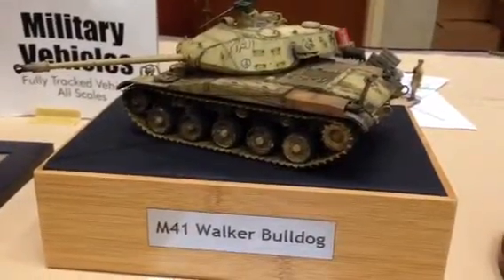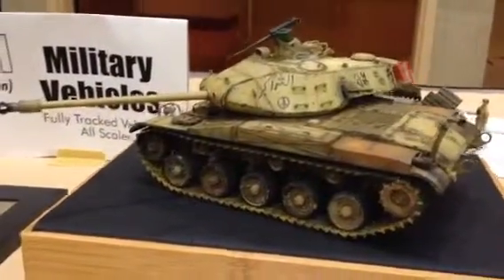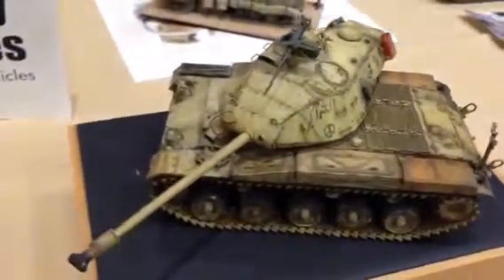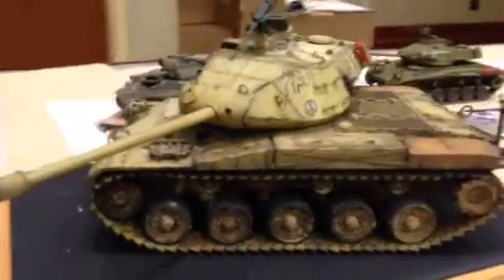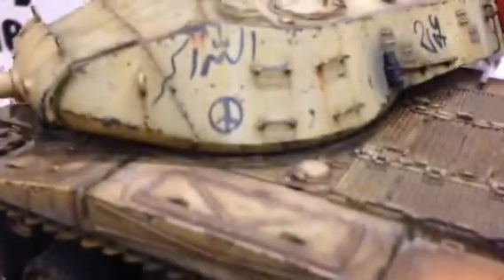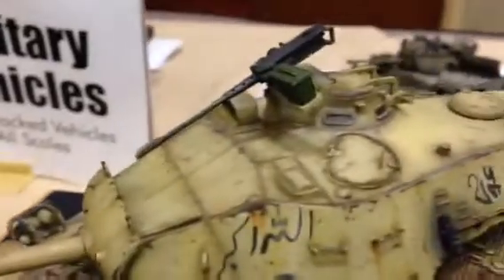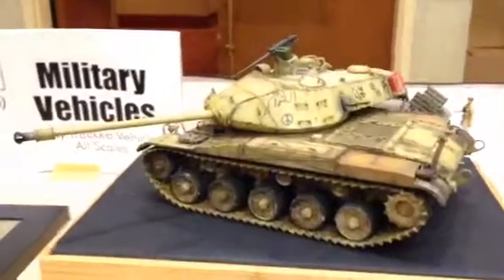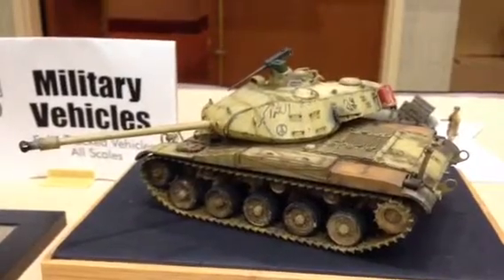M-41 at Eagle Quest 2014